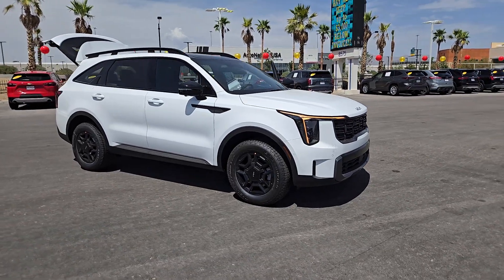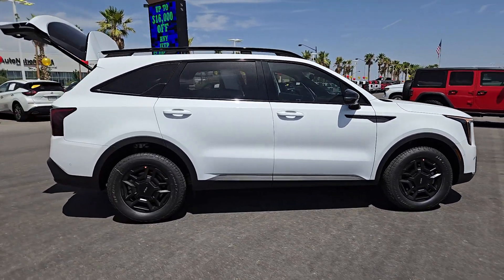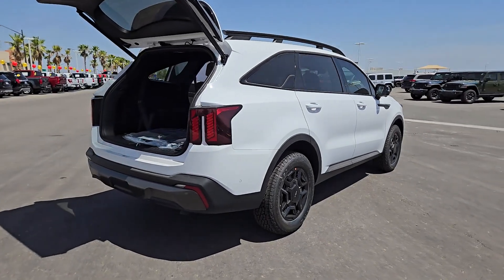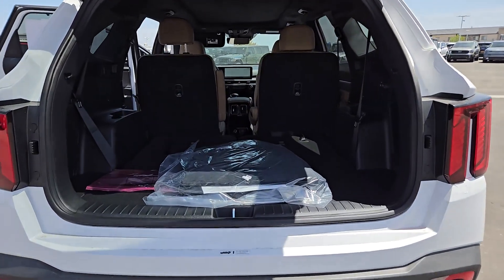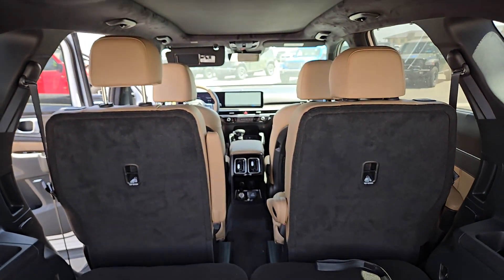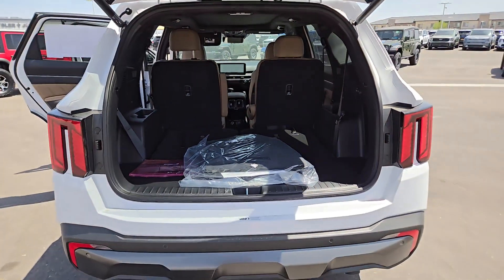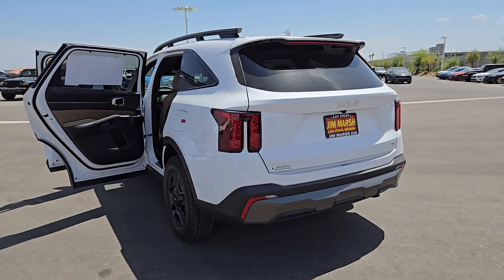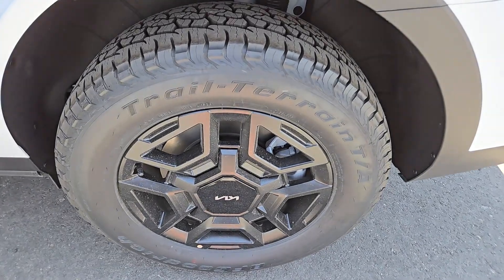2024 Kia Sorento X-Pro SX Prestige North Las Vegas, Las Vegas, Henderson, Reno, Pahrump NV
New 2024 Kia Sorento X-Pro SX Prestige available at Jim Marsh Kia located in 8555 W. Centennial Pkwy, Las Vegas, NV, 89149.
Stock#: Z8339 - VIN#: 5XYRKDJF1RG301881

Please mention the stock# Z8339 when you contact the dealership for this vehicle.

Can you see yourself in the  2024  Kia Sorento. Here's a capable Kia Sorento, the comfortable, connected midsize crossover available in front-wheel-drive and all-wheel-drive. With plenty of passenger and cargo space, standard infotainment system, and advanced safety features, you'll be relaxed and confident on every journey.  The following are some of this vehicles highlighted options: Heated Steering Wheel
, Apple Carplay®/Android Auto®, Keyless Entry, Navigation System, Moonroof, Premium Sound System, Satellite Radio, Cooled Front Seat(s), Power Liftgate, Heated Rear Seat(s). Prepare to build lasting family memories in this smooth, spacious Sorento. Come in for a fun and easy test drive. Our team will make it the best part of your day.